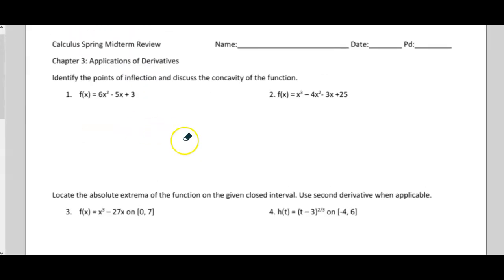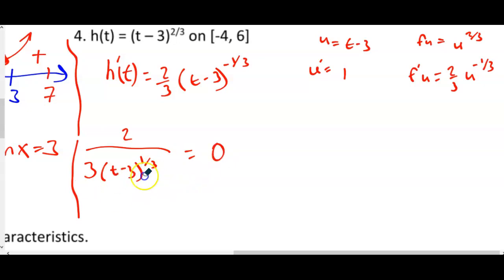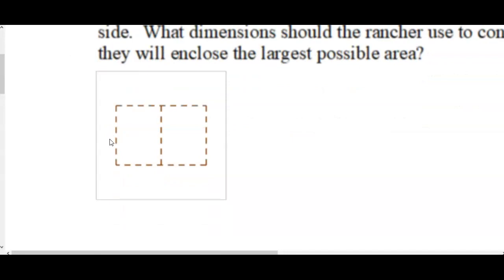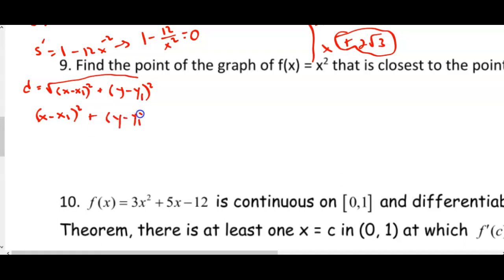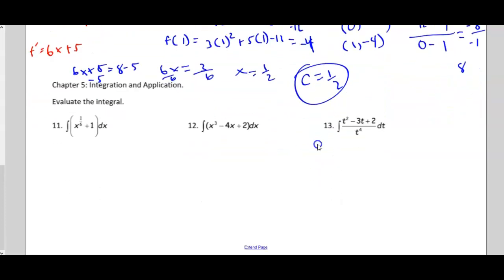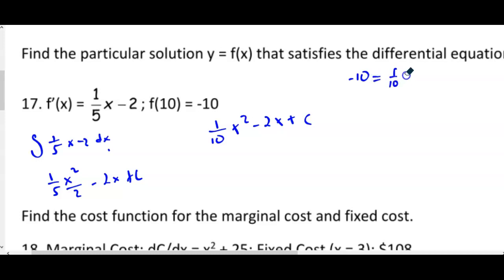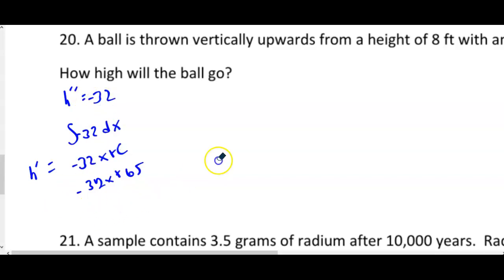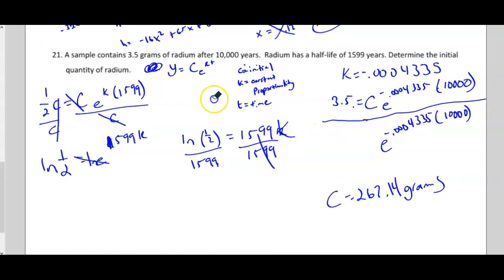Calclus Spring 2021 Midterm Review